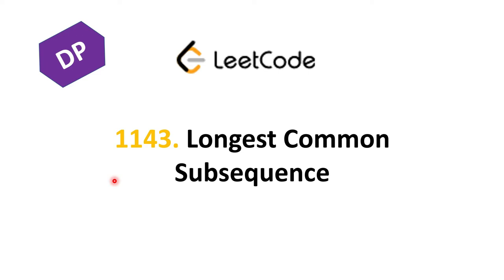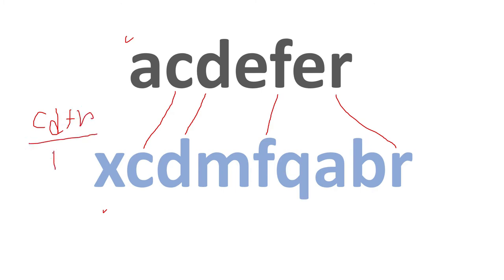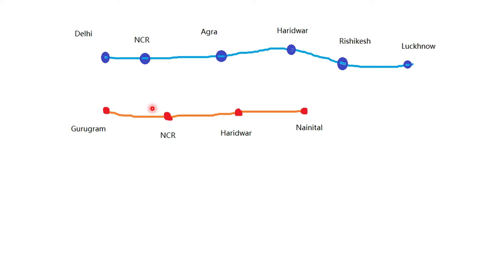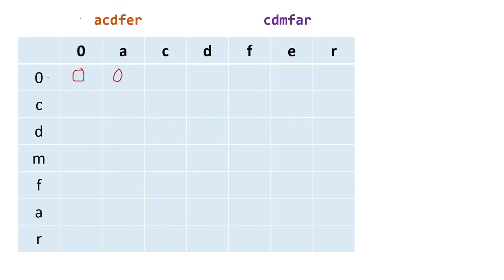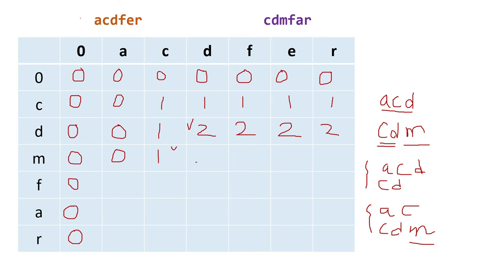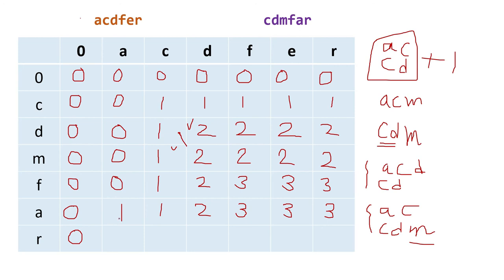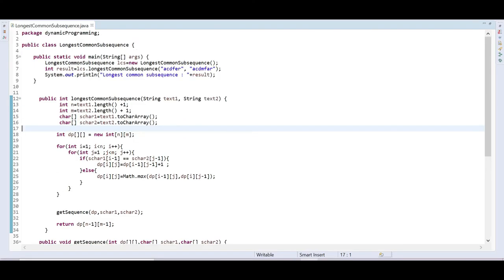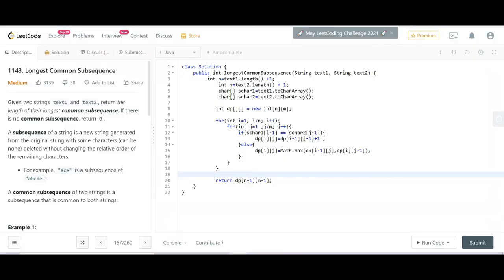Leetcode 1143 | Longest Common Subsequence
Solved using DP table technique and code for sequence printing is also shown in the video .

Time and space complexity : O(mn).
m and n are length of the strings.